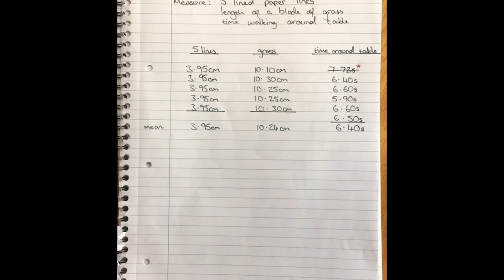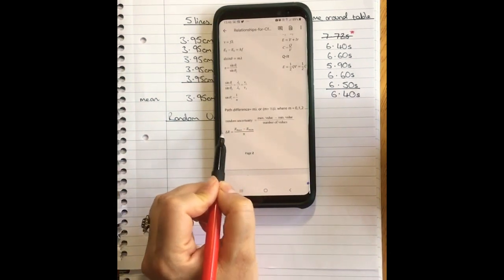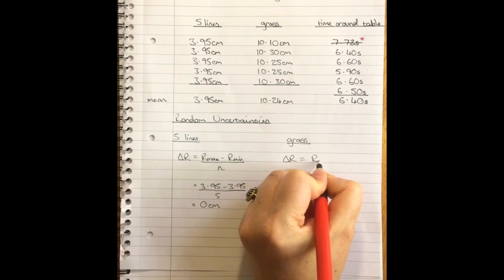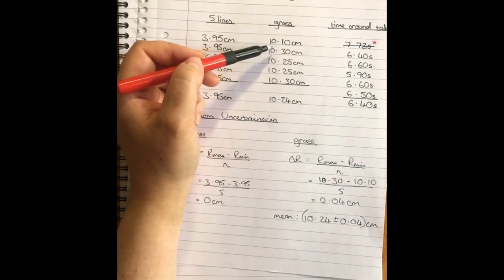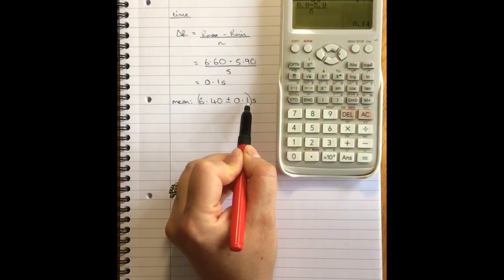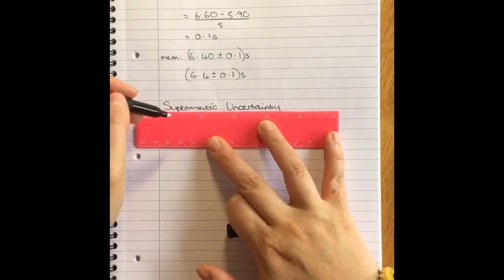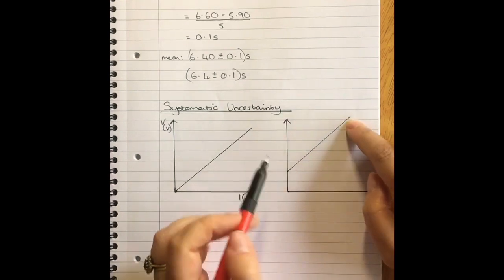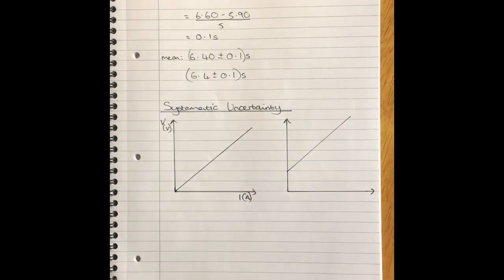Data Handling and Uncertainties: session 7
Session 7 of a complete lesson taking you through all of the requirements for data handling, collection and uncertainties for the Scottish Higher Physics course. This lesson includes you taking your own data at home and leads up to carrying out one of the standard Higher experiments to measure the acceleration due to gravity. Later lessons will include analysis and graphing skills.

The second tutorial covers all of the uncertainty work to exam level - Higher Uncertainties Tutorial 2: